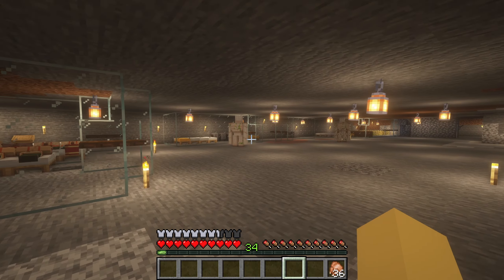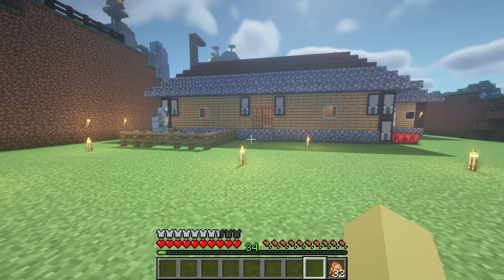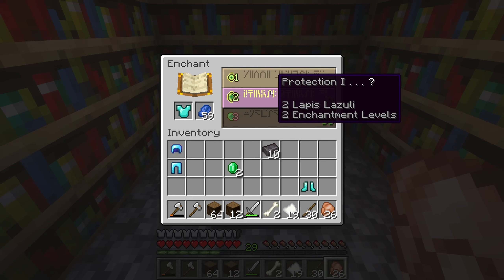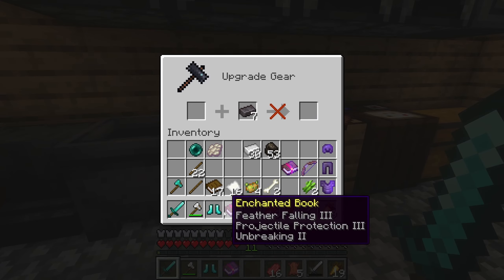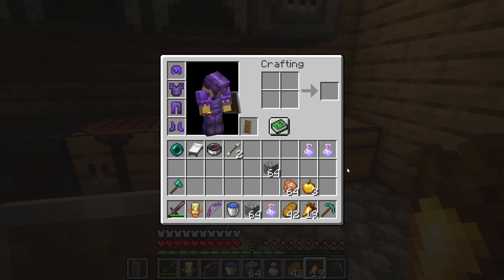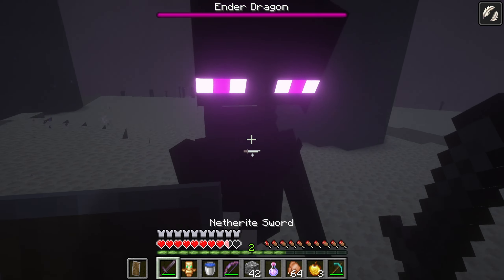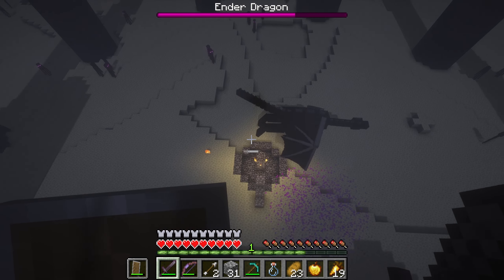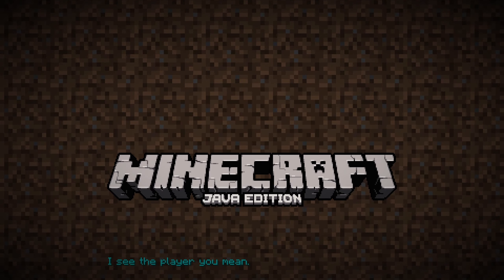It's time.... | Minecraft Lets Play - Part 25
Today in Minecraft we are heading off against the end dragon!